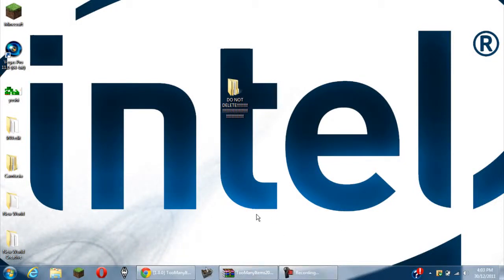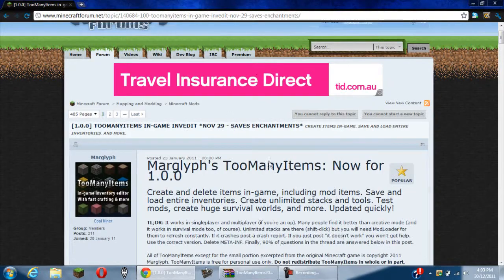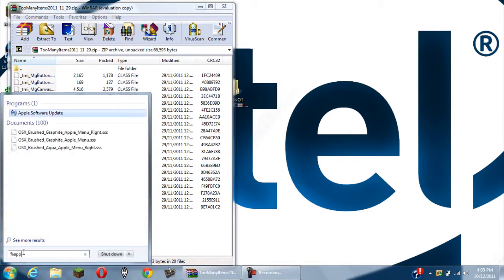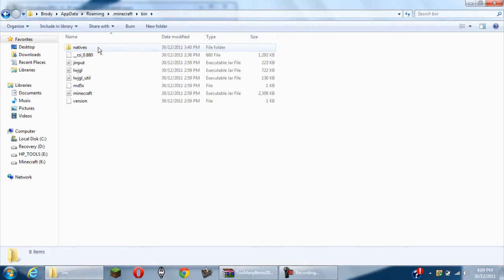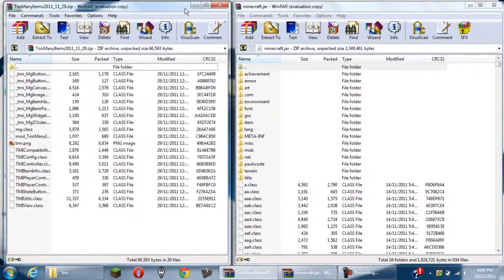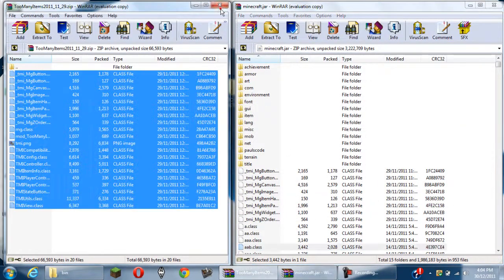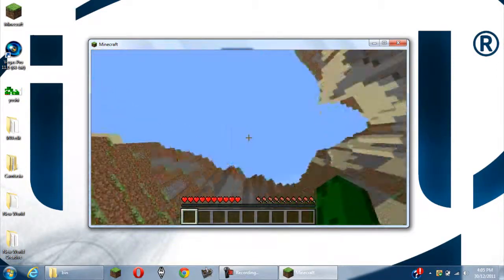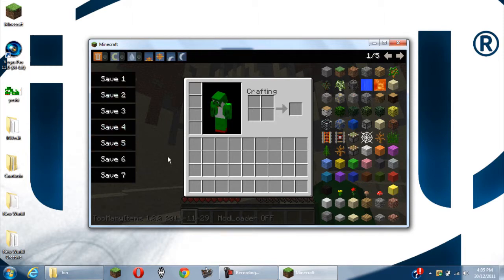How to Install TooManyItems Mod 1.0!